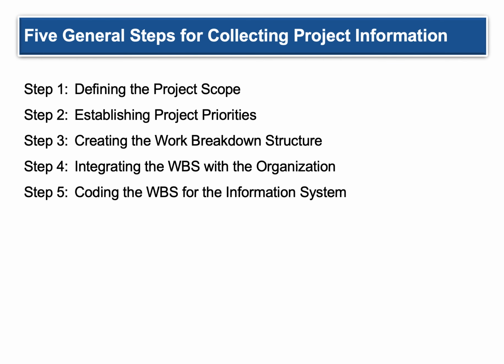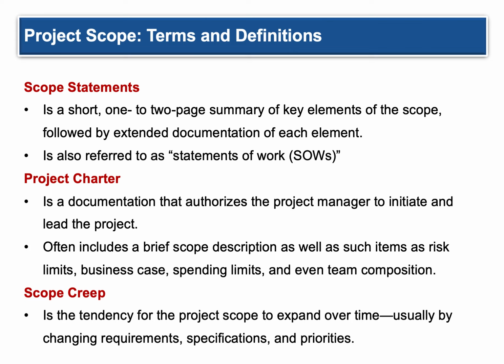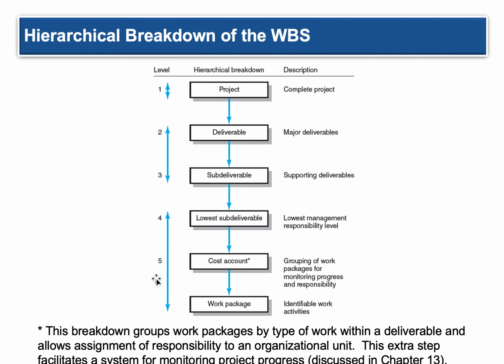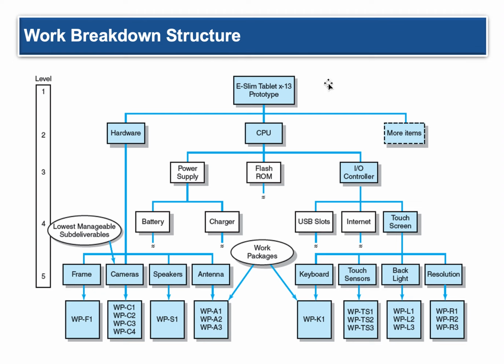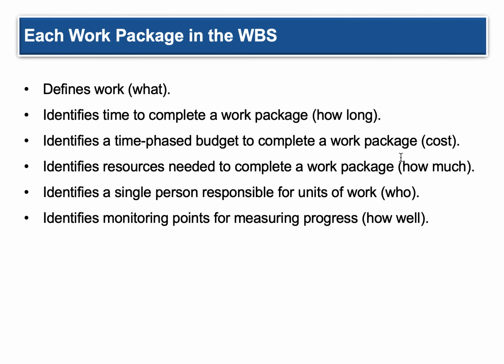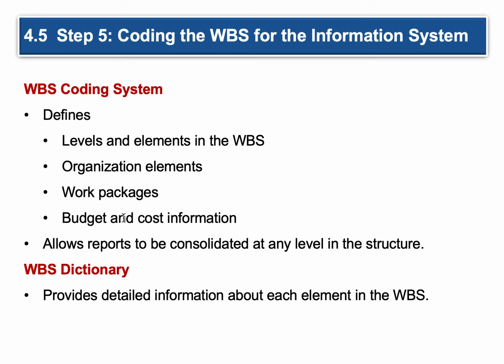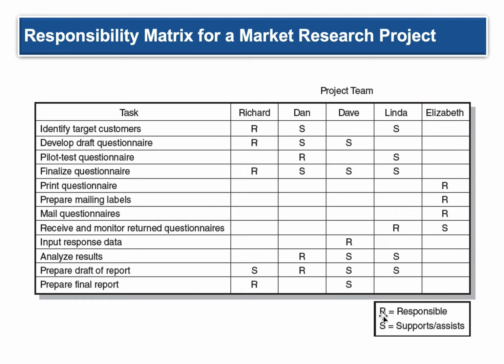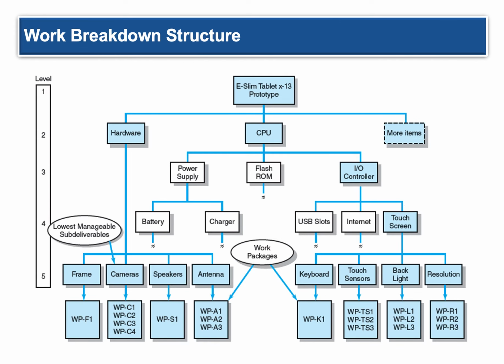Ch 4 Defining the Project